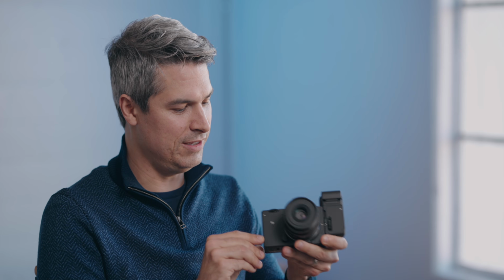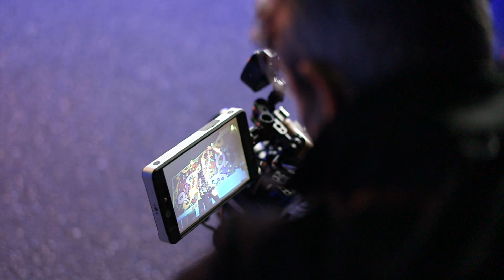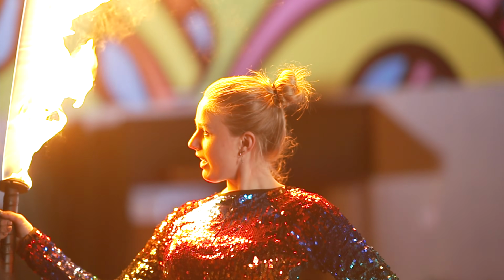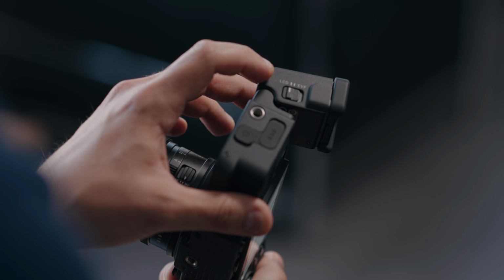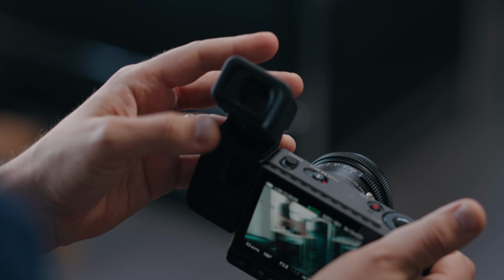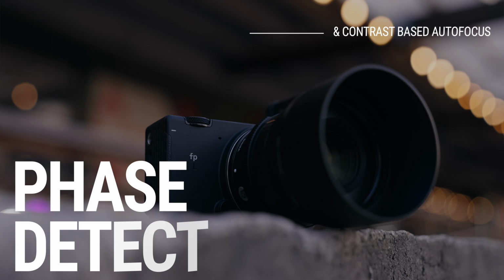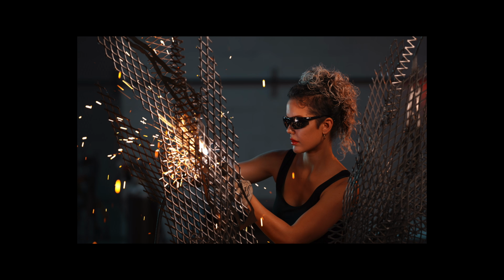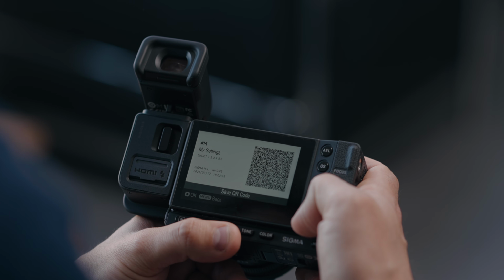First Look: Sigma fp-L Full Frame Mirrorless Camera | Samy's Camera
The Sigma fp L Mirrorless Digital Camera Body is the world's smallest and lightest mirrorless camera with a 61-megapixel image sensor. Designed to provide extremely high-resolution capability and improved usability for photographers, the fp L also includes new features for video creators, making this camera an impressive all-in-one imaging tool.

About SamysCamera​​​​​